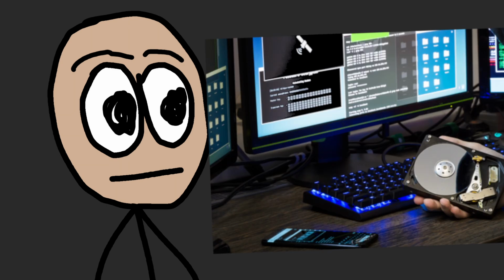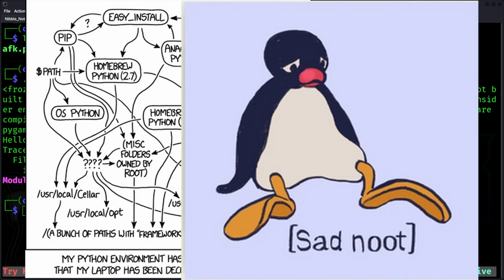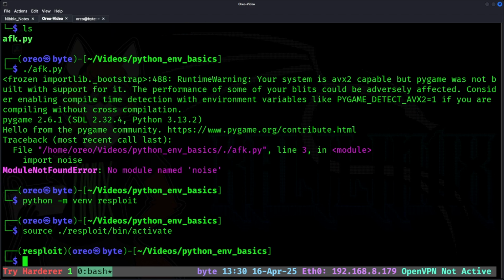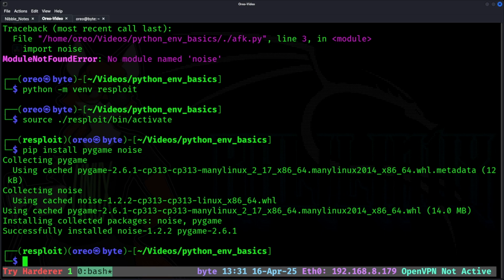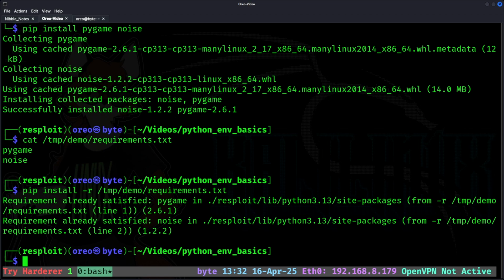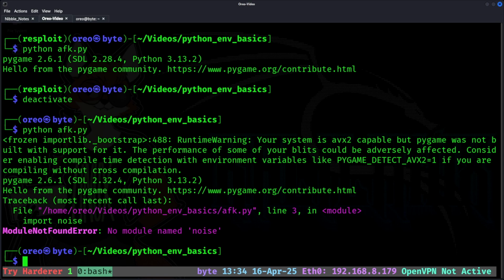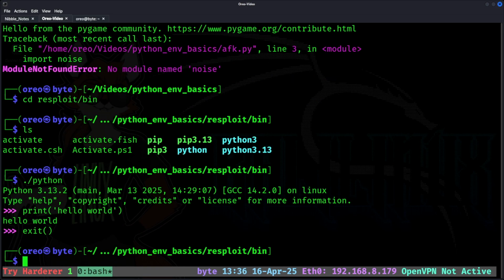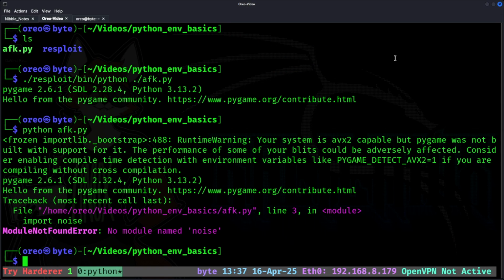How To Use Existing Python Virtual Environments Even If You're Not In One.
The basic use of Python virtual environments
and
0:00 Intro
0:23 Demo 1 - Create Python virtual environment & use as normal
1:45 Detach from Python virtual environment and use without being in it
3:00 Thanks for watching, sorry for short video, The End
# Demo 1 - Commands

python file.py

0r

nano file.py
#!/usr/bin/python

chmod +x ./file.py
./file.py

* You might set your #! at the top differently but that's OK.

1. Create new Python virtual environment

python -m venv "venv_name"
python -m venv resploit

2. Enter the Python virtual environment

source ./resploit/bin/activate

3. install all the required pip modules for your Python tool or project

pip install "module1" "module2"
pip install pygame noise

0r

nano requirements.txt
pygame
noise

4. run tool or command from the Python virtual environment

./afk.py
python afk.py
# Demo 2 - Commands

deactivate

* Have python afk.py fail because not in resploit virtual environment
python afk.py

* Run afk.py with the Python virtual environment version instead so it able to use the correct pip modules. That are already installing in the virtual environment path. By using the symbolic linked python in the virtual environment path you just created.

ls -alh ./resploit/bin
./resploit/bin/python afk.py

# Source code of afk.py if you want to follow along